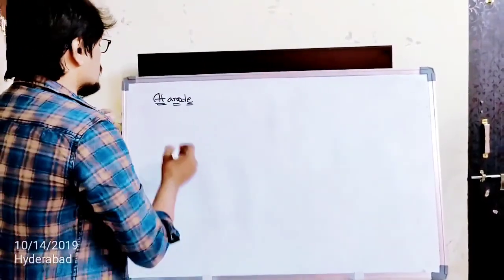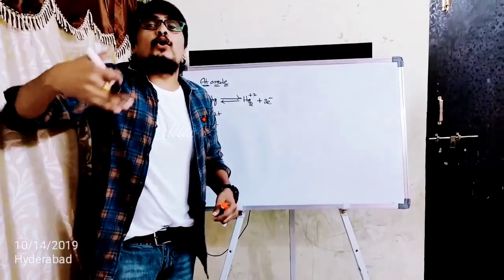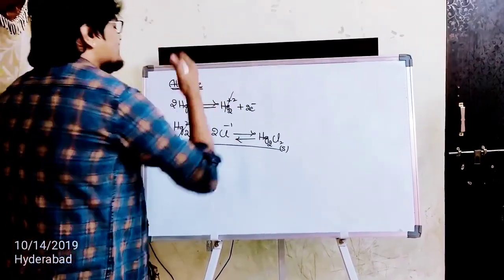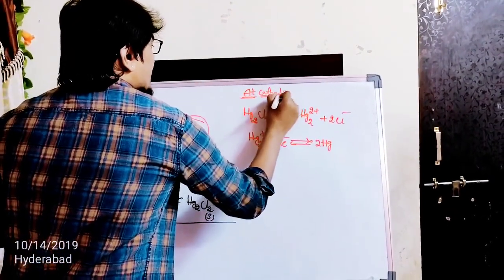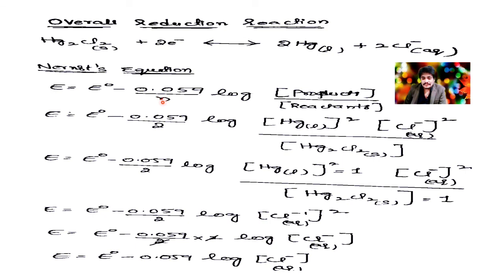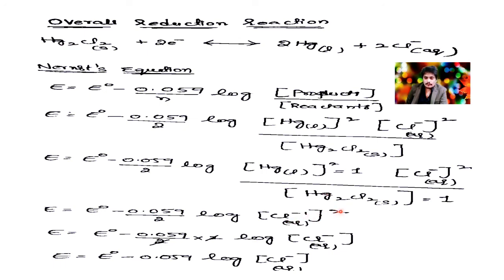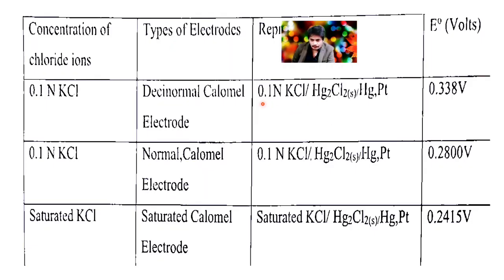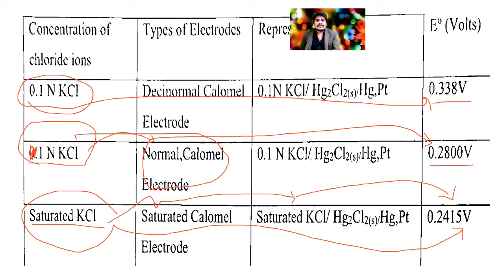Construction, working and Nernst's equation of Saturated calomel electrode (SCE)